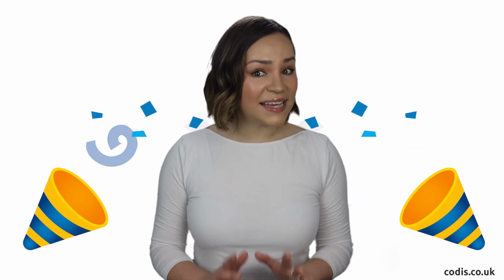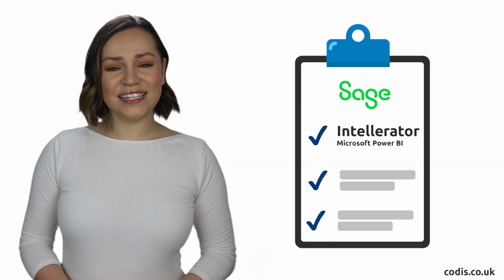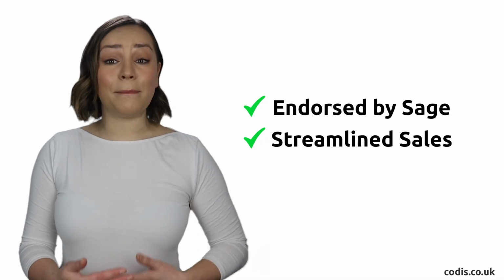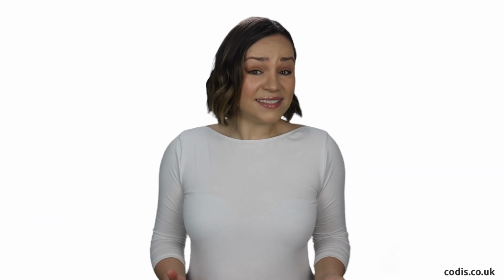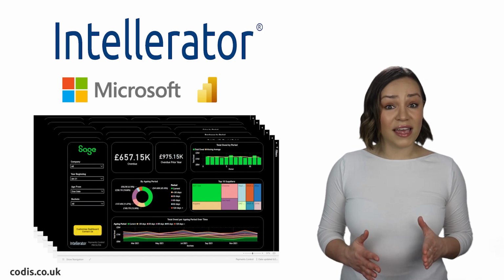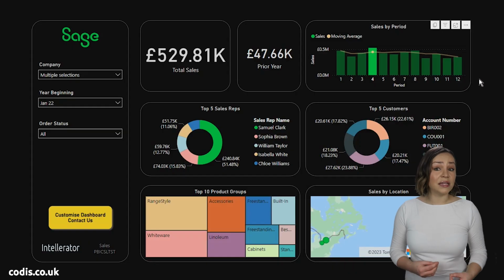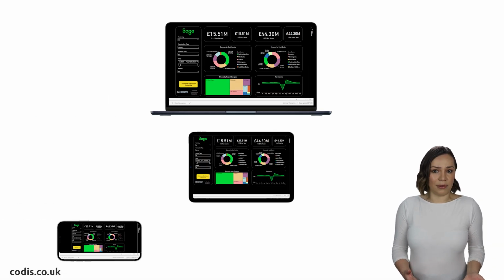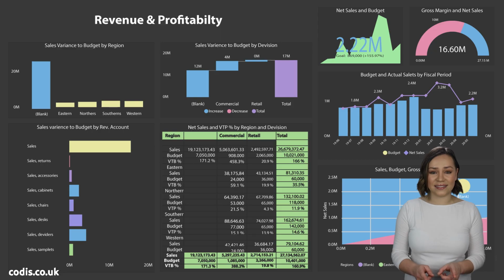Intellerator is on the Sage 200 price list!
Great news! Intellerator is now the only BI tool officially available through Sage 200, giving you seamless access to real-time financial insights—all in one place.

💡 Why This Matters:
✅ Trusted by Sage – The only BI solution endorsed by Sage.
✅ Simplified Billing – Get it directly through Sage for hassle-free licensing.
✅ Seamless Integration – Works effortlessly with Sage 200 for instant insights.

📊 What is Intellerator?
A Power BI dashboard suite built for Sage 200, transforming financial data into interactive, real-time reports—with just a few clicks!

🔥 Key Features:
✔ Consolidate reports across all Sage 200 companies.
✔ Click on charts to filter and drill down into data instantly.
✔ Access dashboards anywhere—on desktop, tablet, or mobile.
✔ Build custom Power BI dashboards or let our experts do it for you!

📌 Make smarter business decisions today!